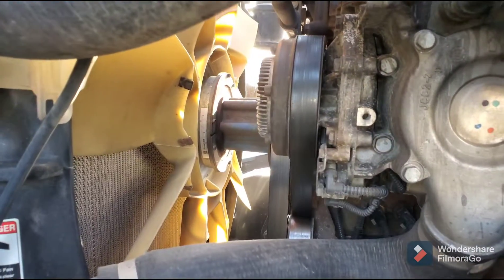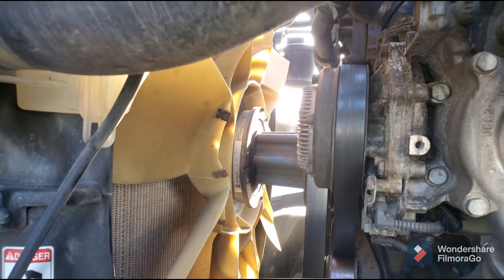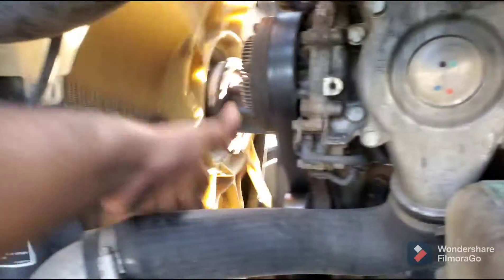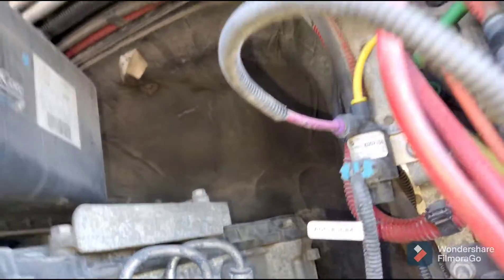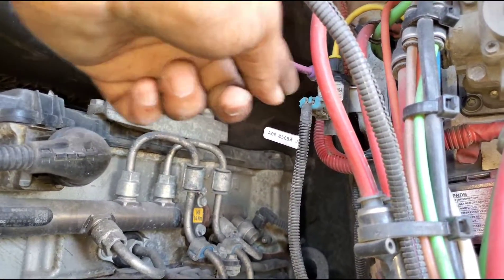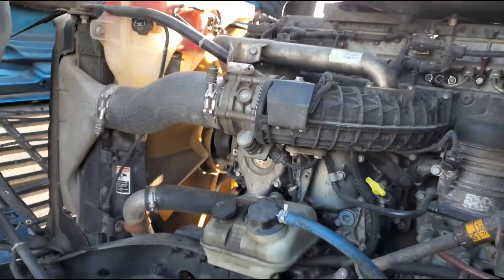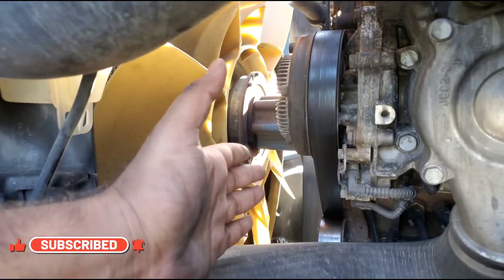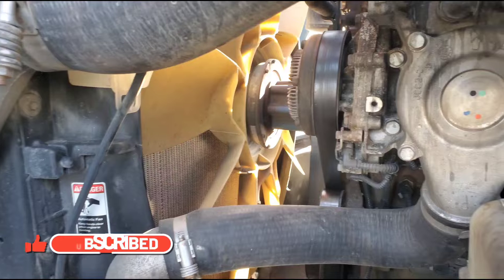Engine Fan not turning on?How to Diagnose Bad Fan clutch on Truck? "SAVE ROAD SERVICE"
why engine Fan is not turning up on Semi Truck?
how to diagnose fan clutch Problem on Freightliber?
what happens if fan clutch go bad?
can I drive with Bad fan clutch on Truck?